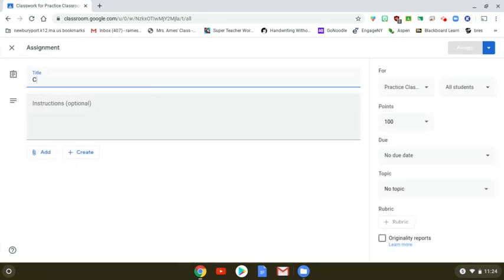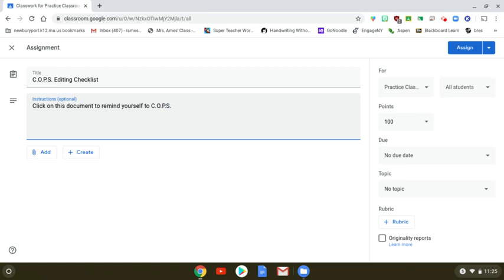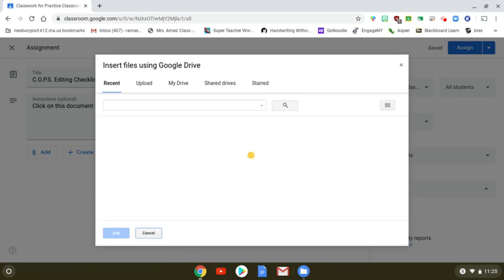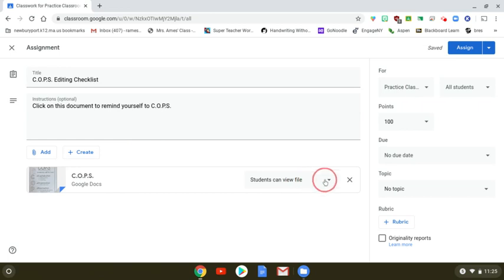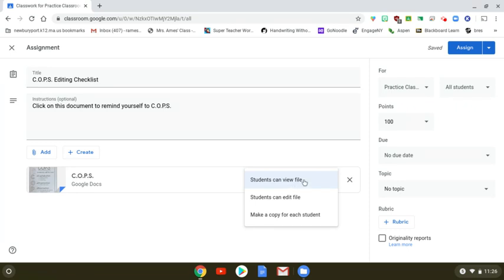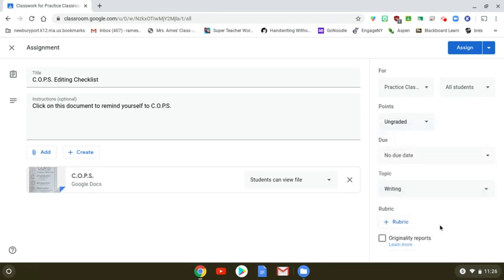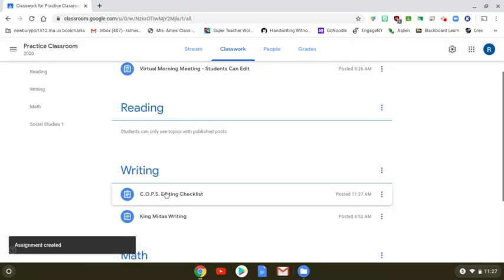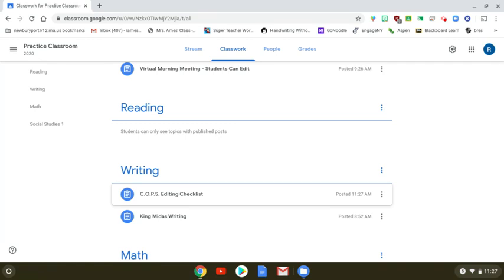#8 Posting Assignments: Students Can View